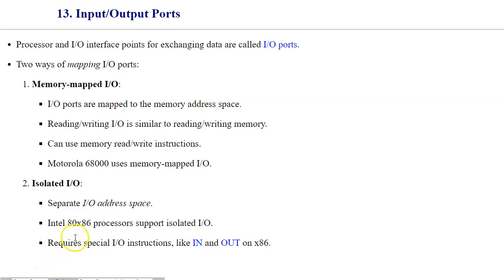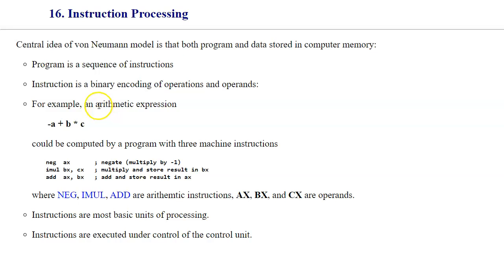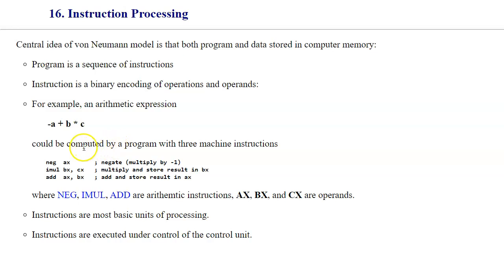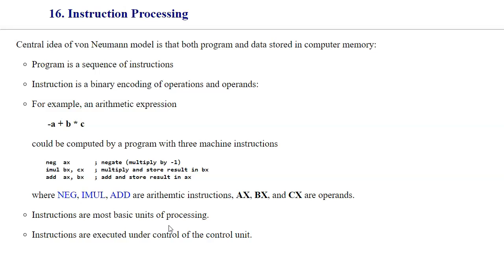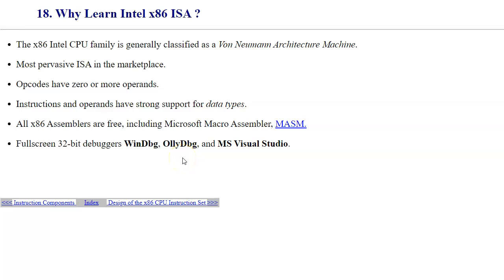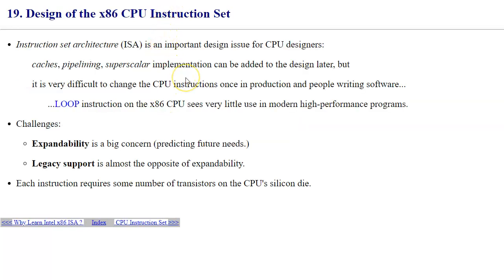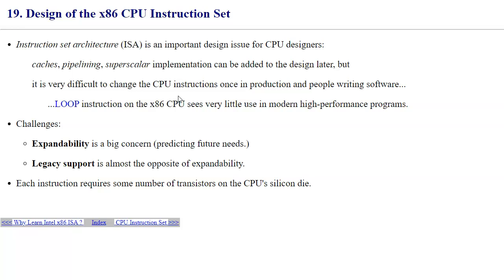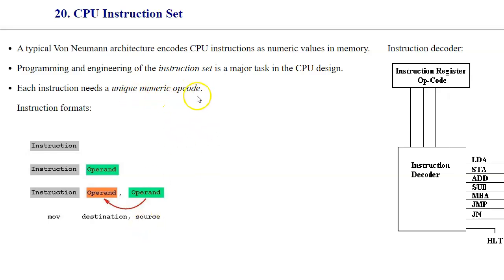4.4 The von Neumann Computer Model, continuied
4.4 The von Neumann Computer Model, continuied